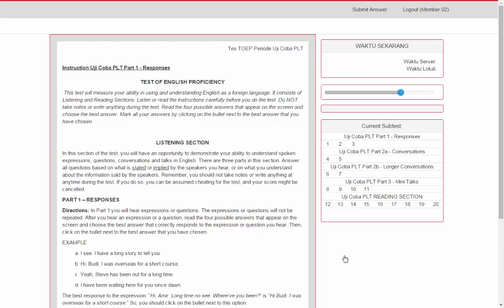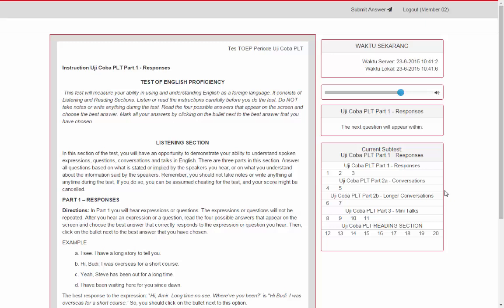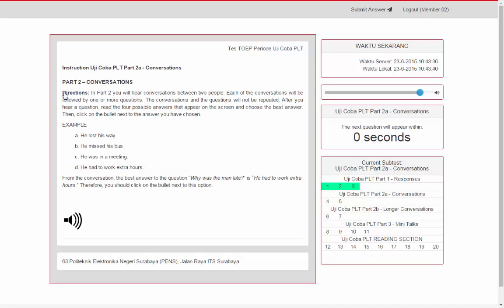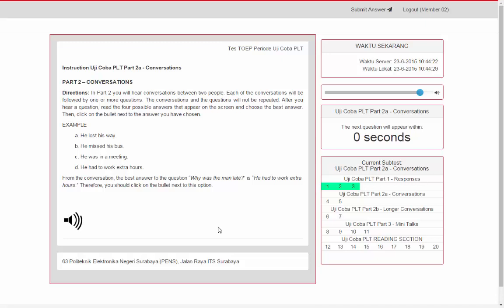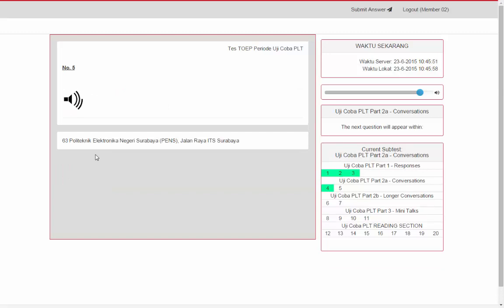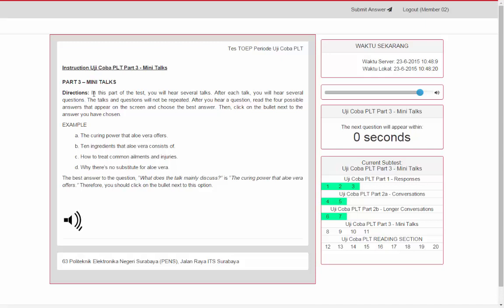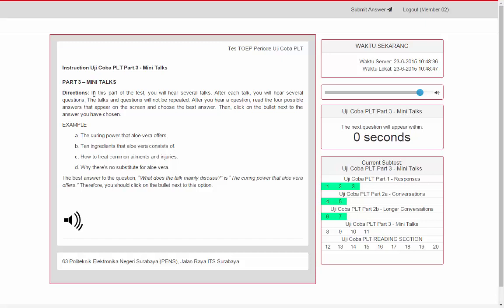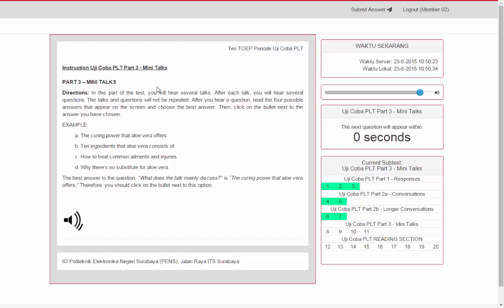Tutorial TOEP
Tutorial Video Tes TOEP (Bahasa Inggris)
Tes Sertifikasi Dosen dan NIDN